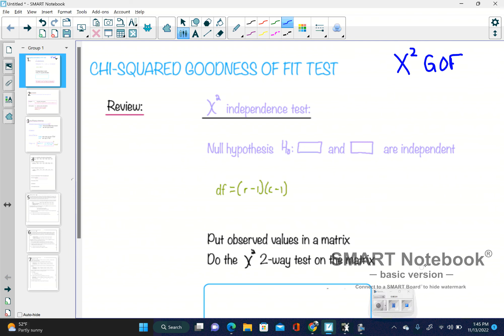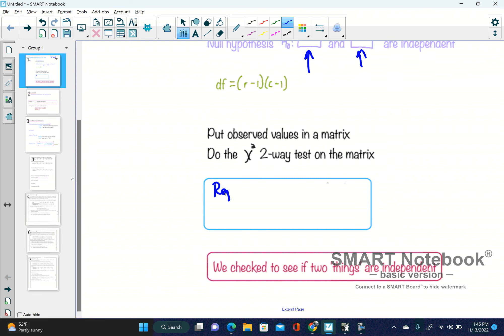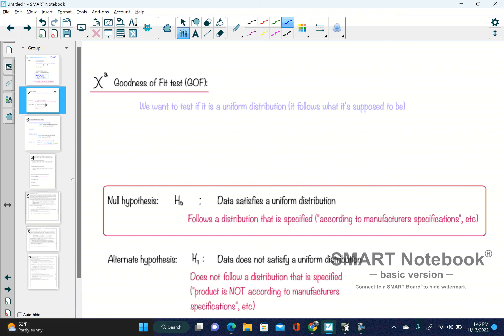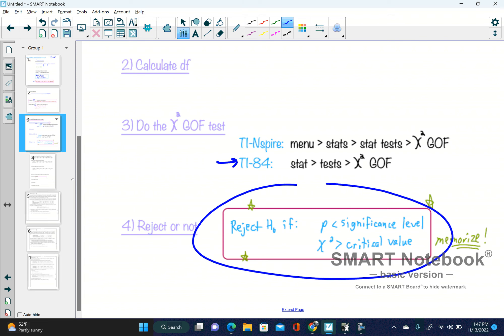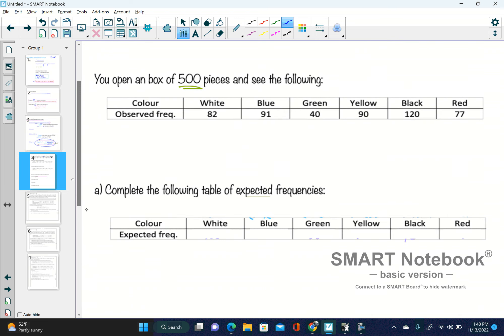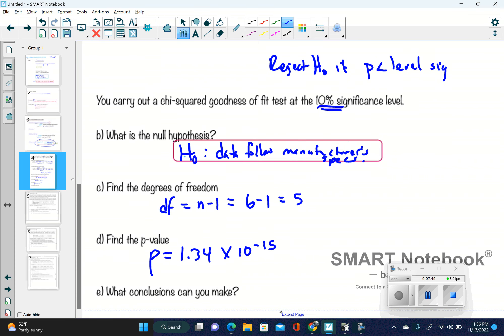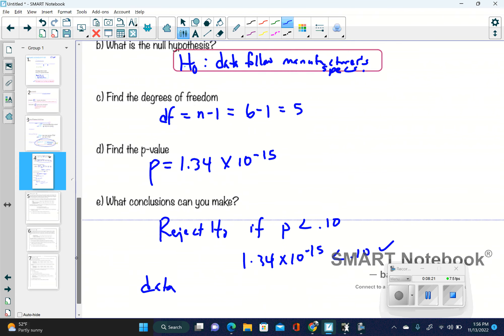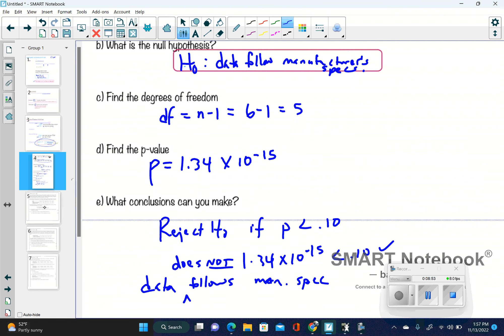Chi squared GOF